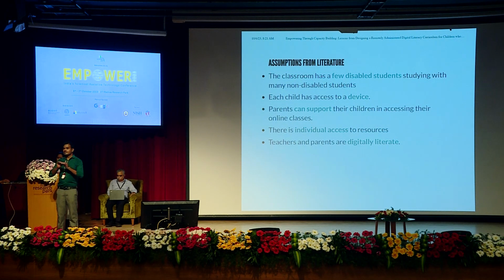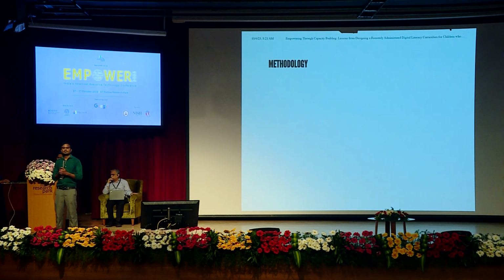Lessons from designing curriculum for sight & hearing impaired... - Paper Presented at Empower 2023